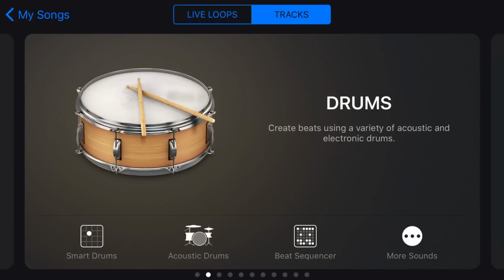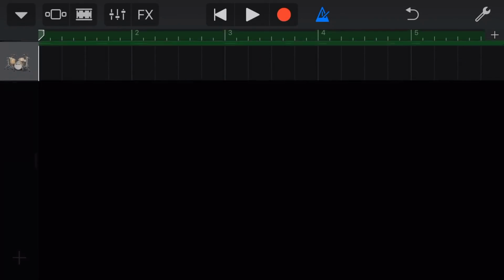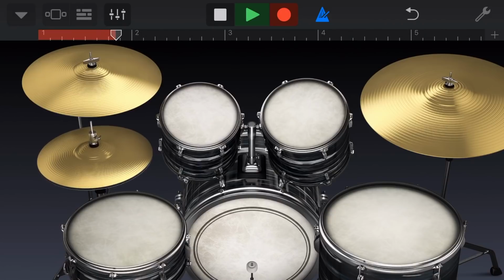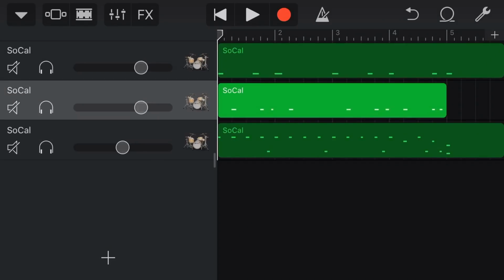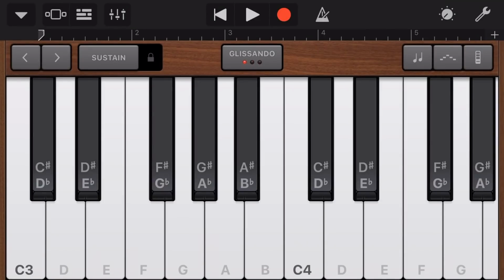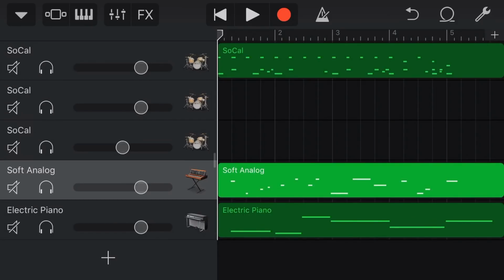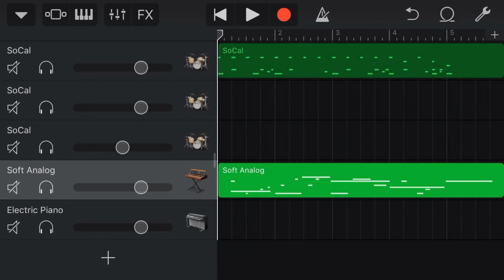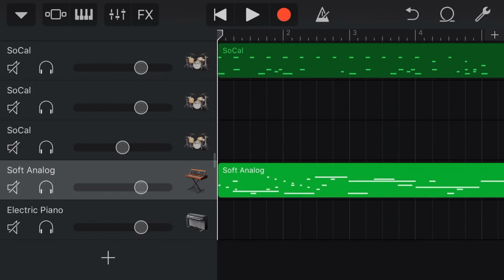How to join multiple MIDI tracks in GarageBand iOS (iPhone/iPad)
How to join multiple MIDI/virtual instrument tracks in GarageBand iPhone or GarageBand iPad

In this video, I show you how to use the join function to join multiple tracks of the same type of virtual instrument, to combine in to one MIDI track.

The join function can help you join together multiple parts in a single track, but become even more useful when you have multiple tracks of MIDI information that you want to combine and join in to one individual track.

Examples I show in this video are:
 - How to combine multiple drum parts in to one drum track
 - How to combine multiple keyboard parts in to one keyboard track
 - How to access the "Merge Recordings" track settings to record multiple parts on one track

== Pete Recommends ==

== Web & Social ==